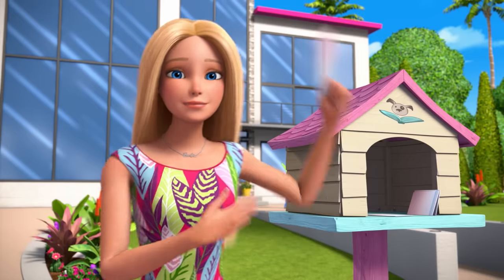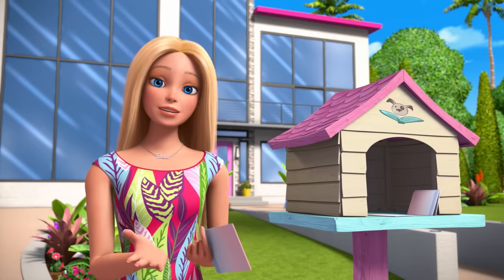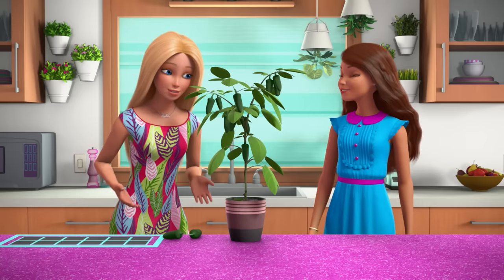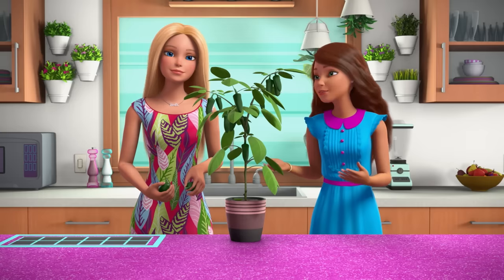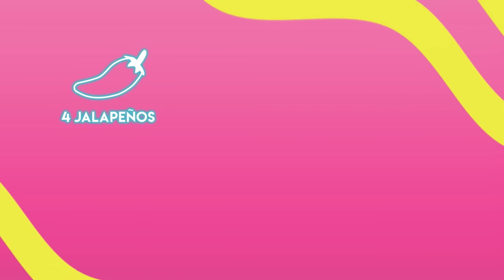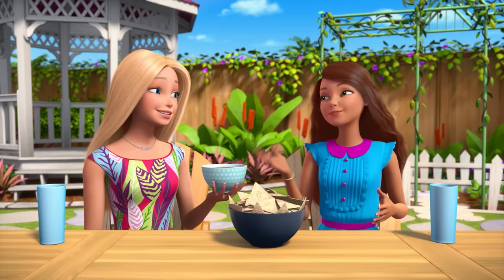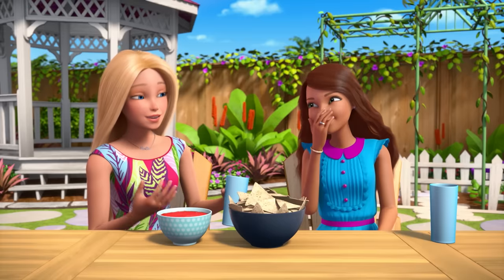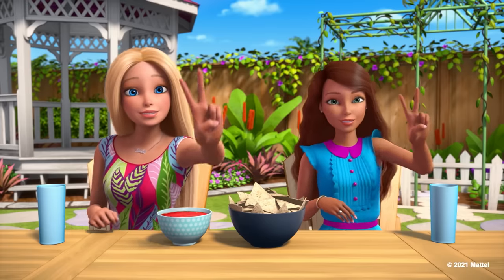Seeds and Salsa 🌱 | Barbie Vlogs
When I started my seed library I had no idea what great things would grow out of it! Teresa brought me jalapeño seeds and a super spicy salsa recipe from her abuelita (that means grandma). It was so fun to grow the jalapeño plant, and then share the salsa and the story of how the seeds got here. Thanks Teresa!

P.A.C.E! ✌